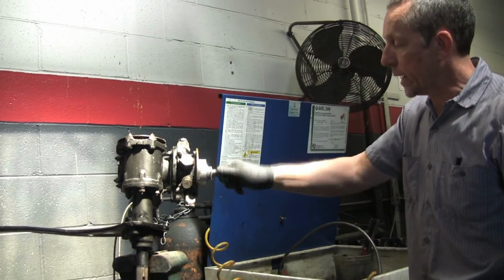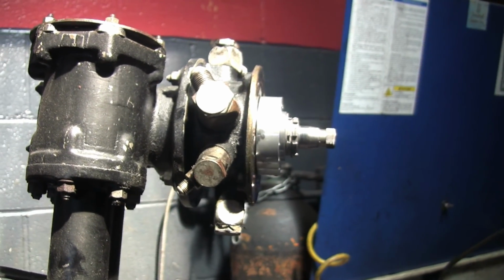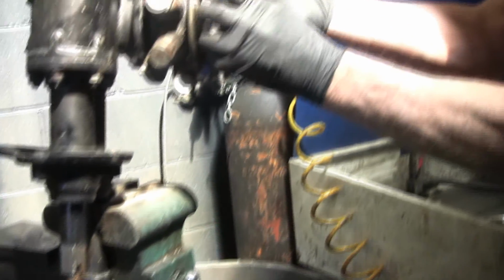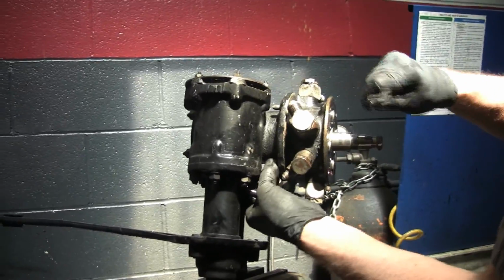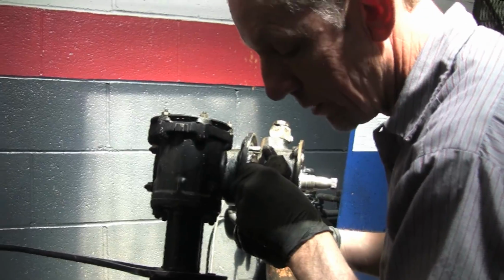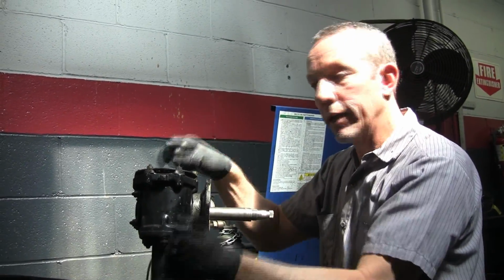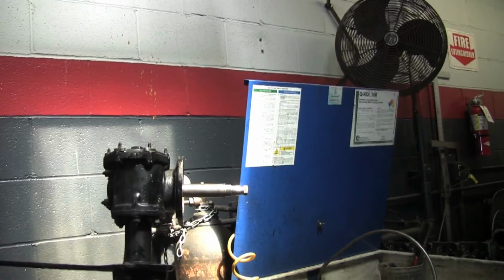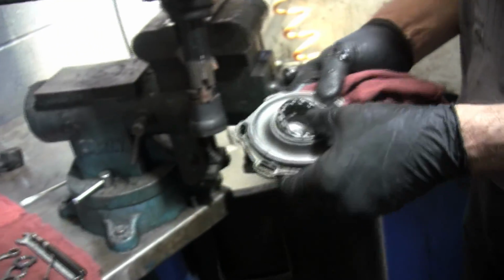Silver Cloud II Steering Box Part 2 of 3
Ronny Shaver, Technical Chairman of the Rolls-Royce Owners' Club - Southern California Region explains the workings of a Rolls-Royce Silver Cloud II steering box in this hands-on tech meet at Ronny's Garage in Santa Ana, California.  Using an example steering box, Ronny shows the problems and the things that need to be done to repair the steering box.  The entire Tech Meet is posted on youtube in 3 (12 minute) videos.  Please view all videos numerous times before you email Ronny with questions about your steering box.  Thanks Ronny for another great tech meet.